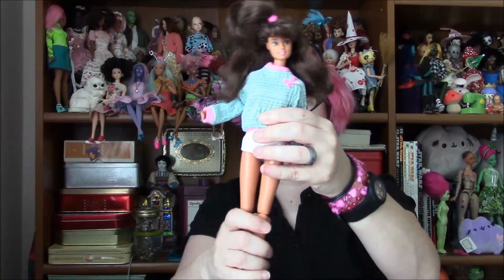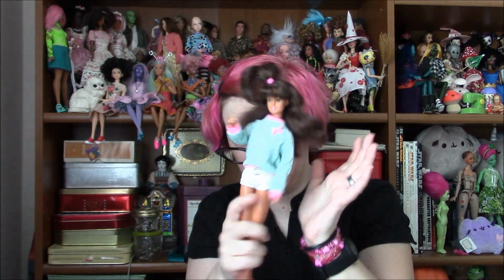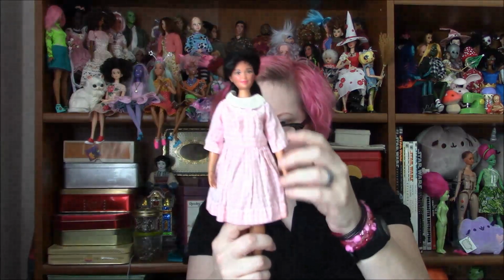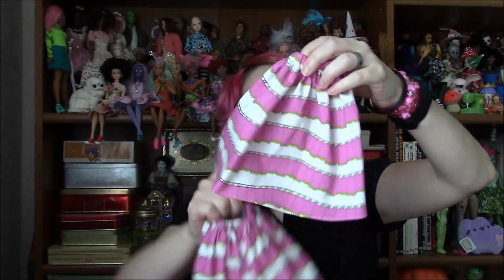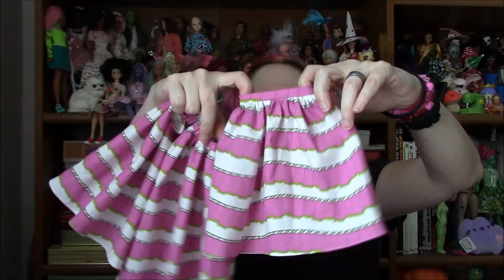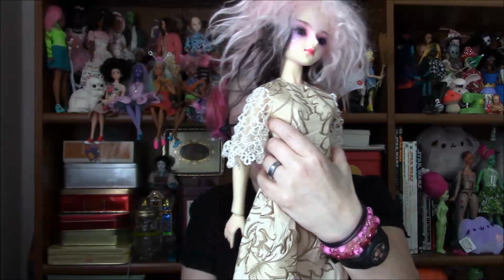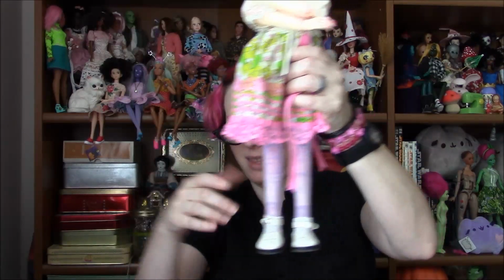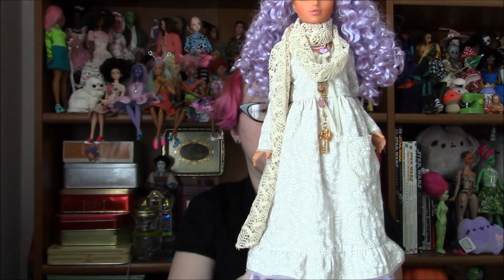My Ninety-eighth Doll Video--Back in the swing of things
Dolls!  I have dolls!  And doll sewing!  For you and for me! ...well...more than the last two weeks, at least...  And a glimpse of Chip.

Thanks, as always, for stopping by!